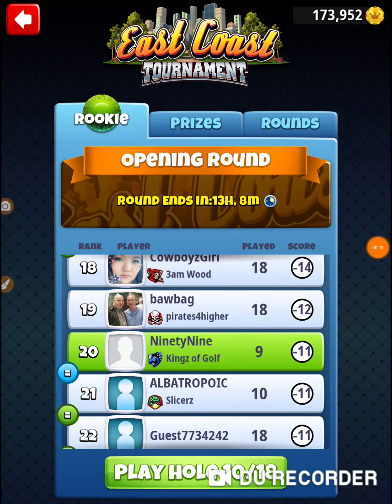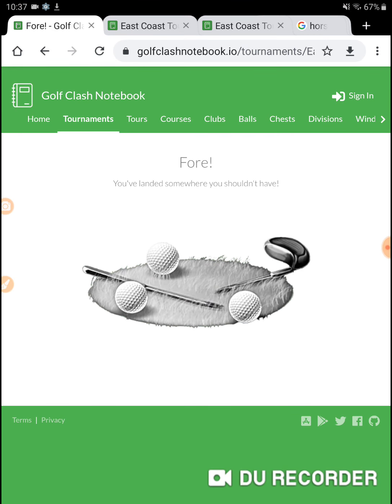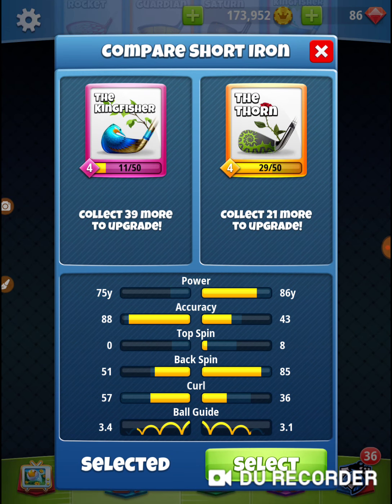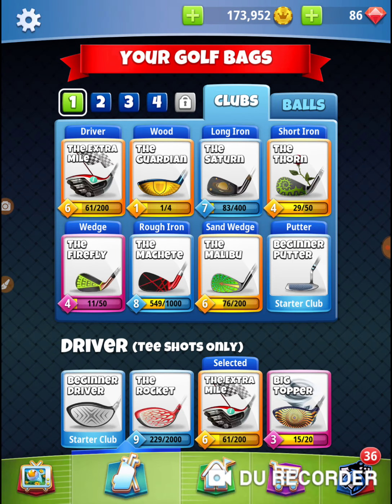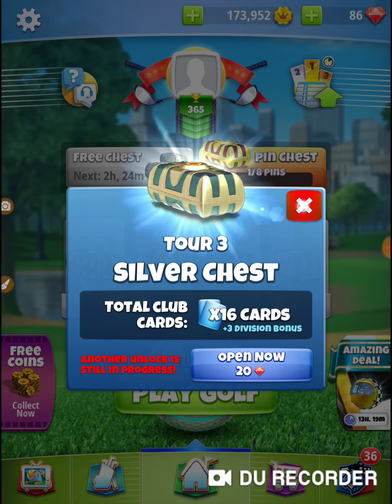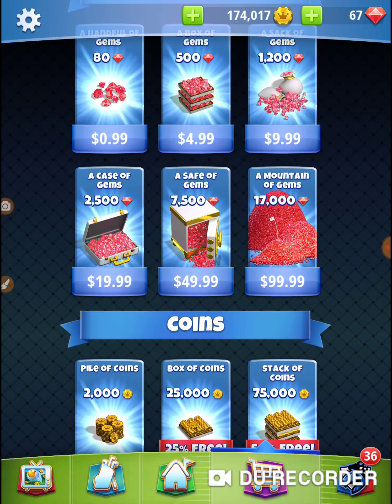Golf Clash East Coast Rookie Opening Round LL CLUBS HOLE 10